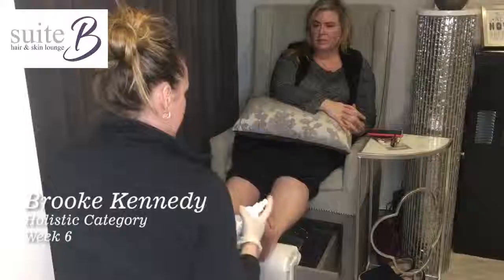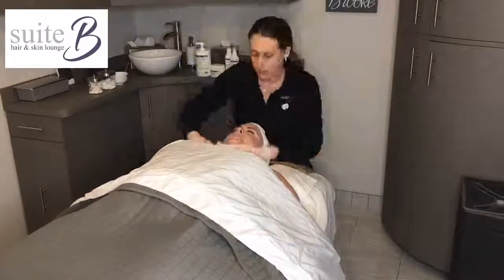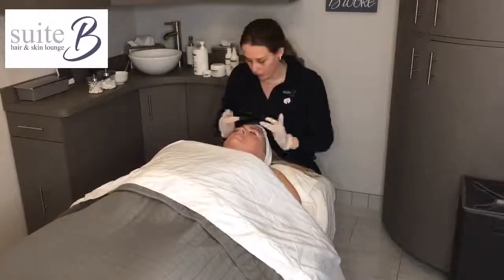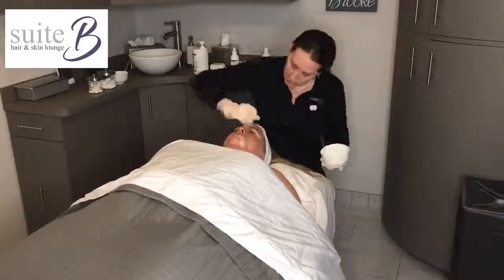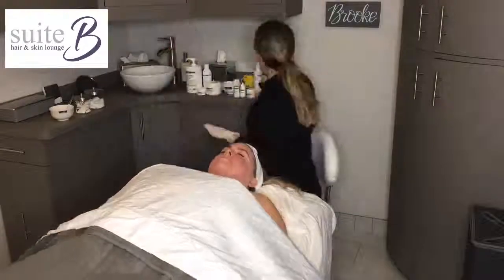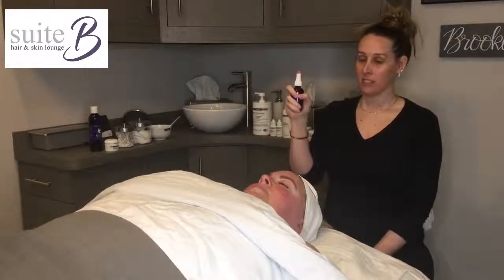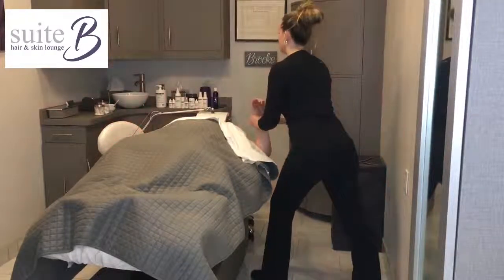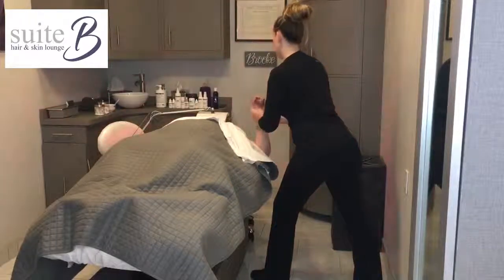Brooke Kennedy in the Holistic Category of The Skin Games 2019 | Week 6